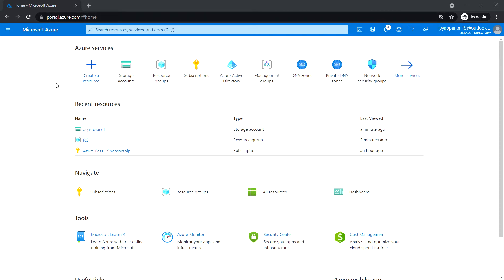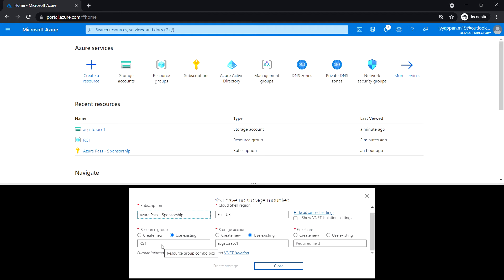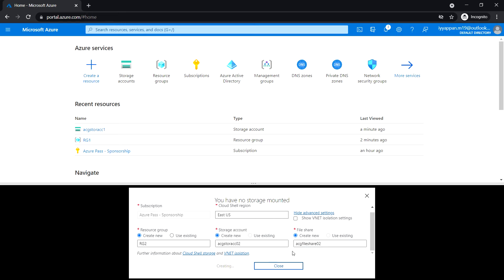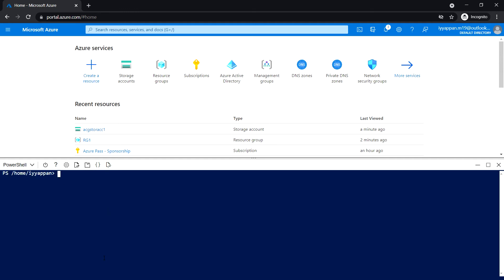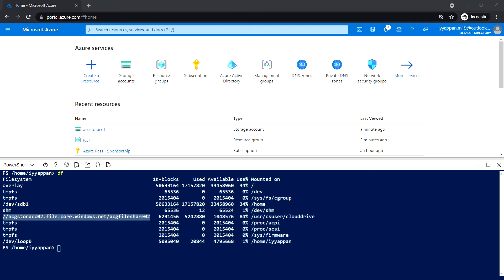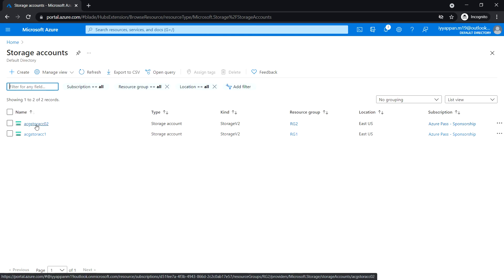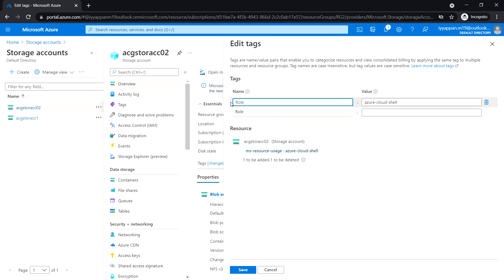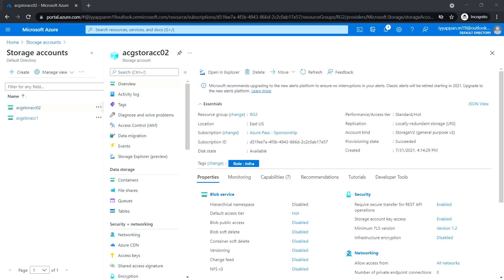AZ-104 Hands-On Lab 2b: Task 1: Create and Assign Tags via the Azure Portal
Microsoft Azure Administrator course Hands-On Labs for all modules || AZ-104 Lab || Module 02 - Governance and Compliance || Lab 02b - Manage Governance via Azure Policy || Task 1: Create and assign tags via the Azure portal